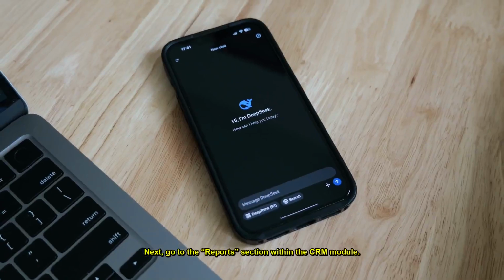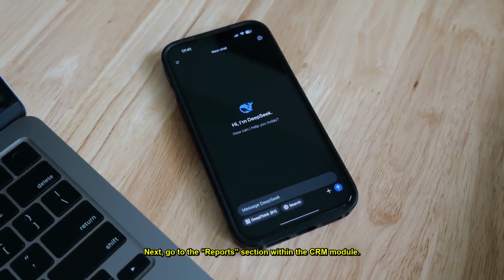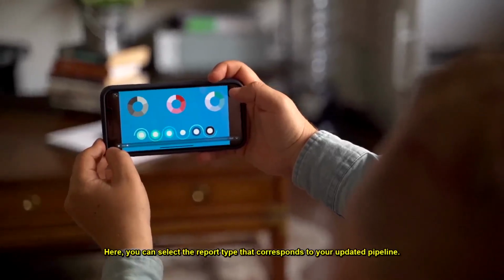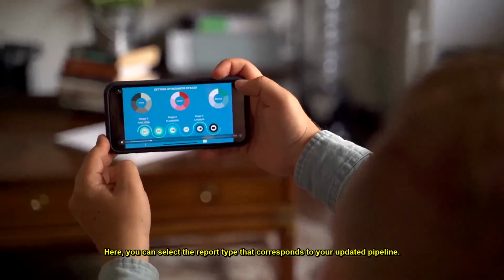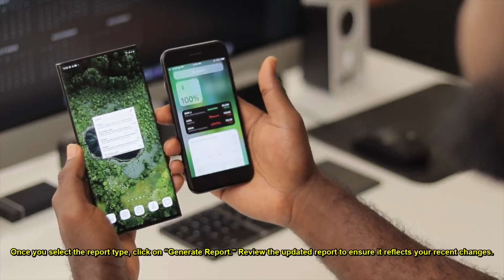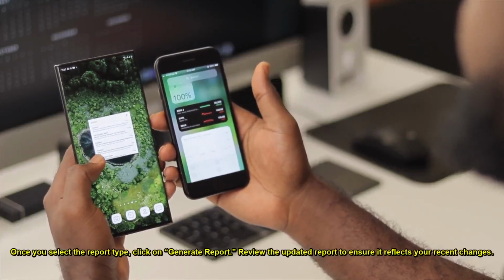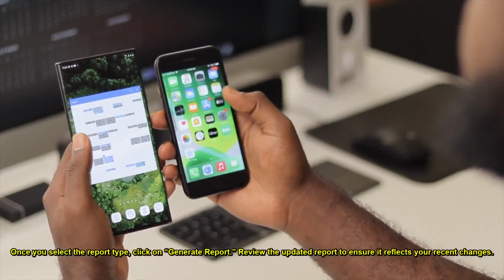How to update Apptivo CRM pipeline reporting - Quick Tutorial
Unlock the full potential of your Apptivo CRM with our quick tutorial on updating pipeline reporting! In this video, we'll guide you through the essential steps to enhance your reporting capabilities, streamline your workflow, and make data-driven decisions. Whether you're a beginner or looking to refine your skills, this tutorial is designed to help you maximize your CRM experience.